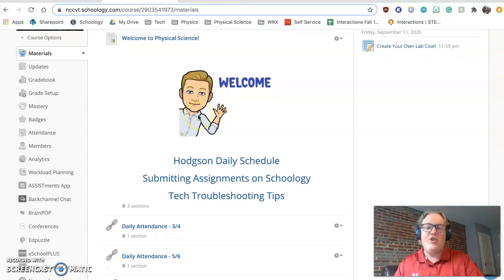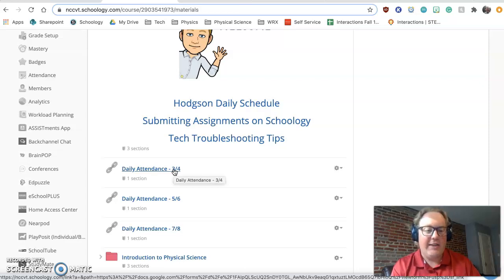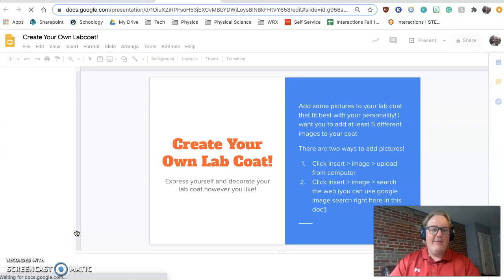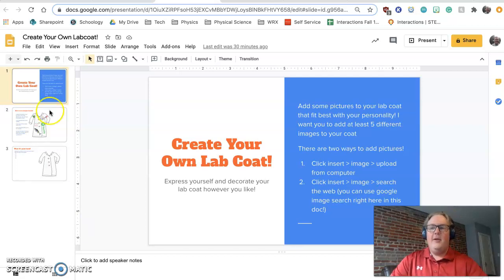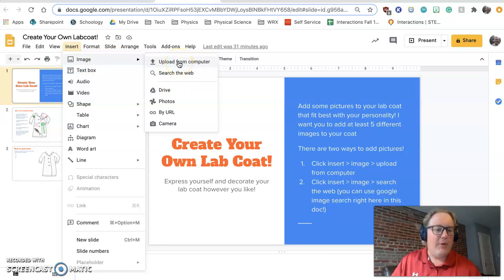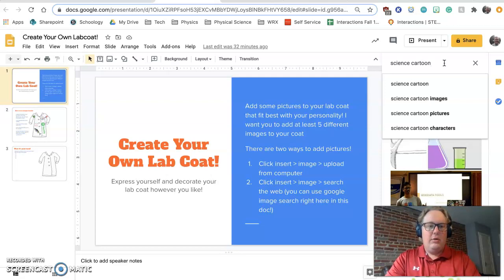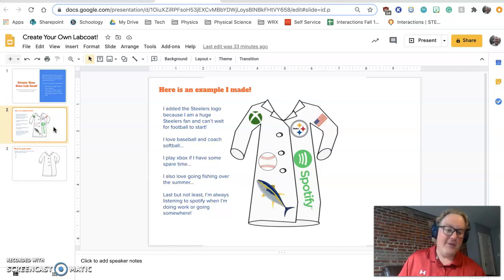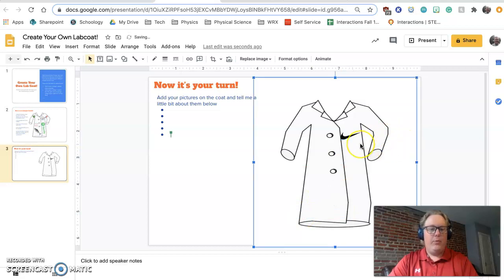Welcome to Physical Science